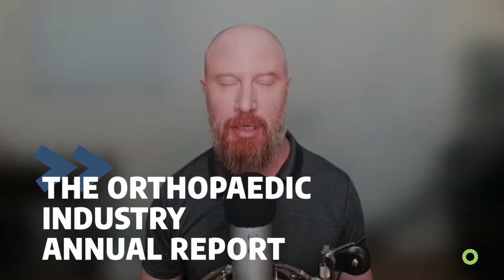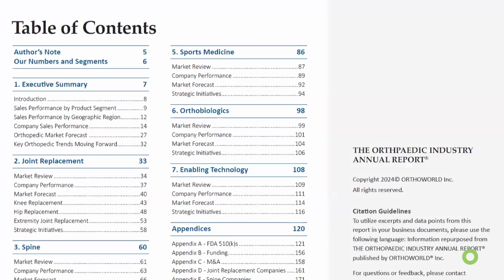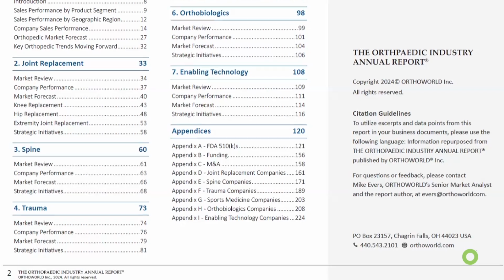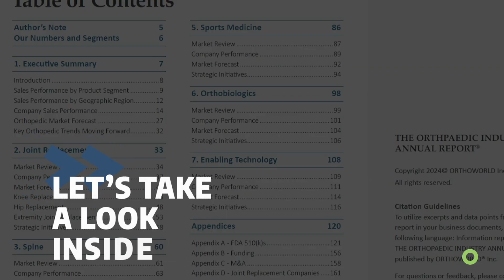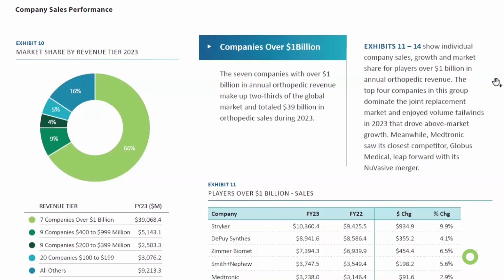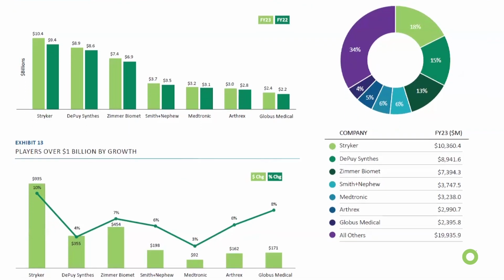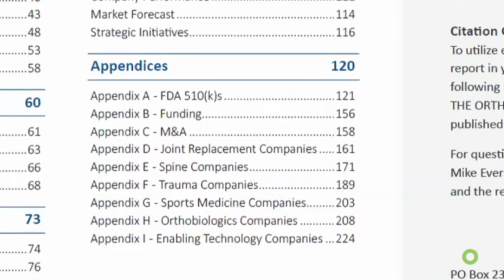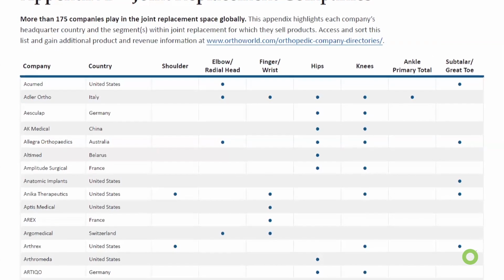DOWNLOAD THE ORTHOPAEDIC INDUSTRY ANNUAL REPORT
THE ORTHOPAEDIC INDUSTRY ANNUAL REPORT is the definitive source for orthopedic market intelligence. The latest installment delves into storylines and highlights segment and company sales for multiple orthopedic markets, including joint replacement, knee replacement, hip replacement, extremities, spine, trauma, sports medicine, orthobiologics and enabling technology.
The report also includes:
Market Segment Forecasts Through 2027
Data for Orthopedic Companies with Sales Over $50 Million
Insights from Top Orthopedic Executives
Funding, 510(k), Product Launch and M&A Recaps
Geographical Revenue Data by Segment